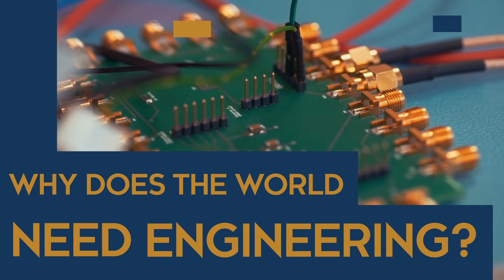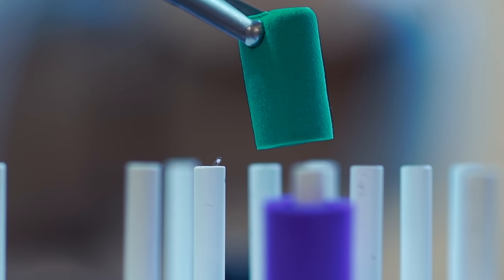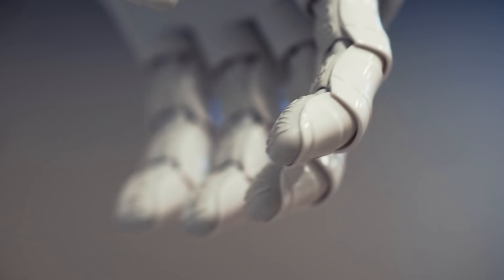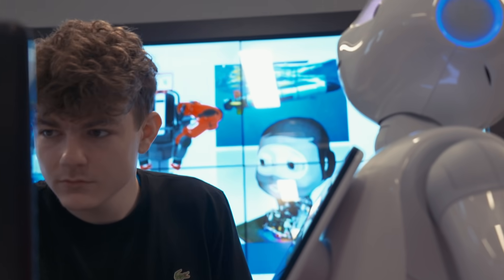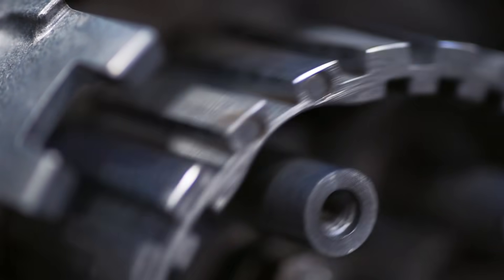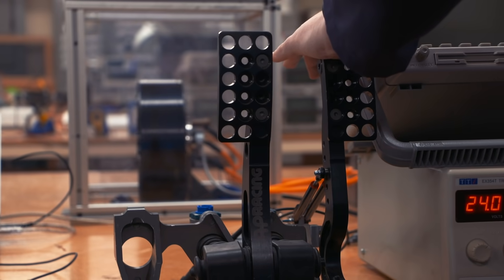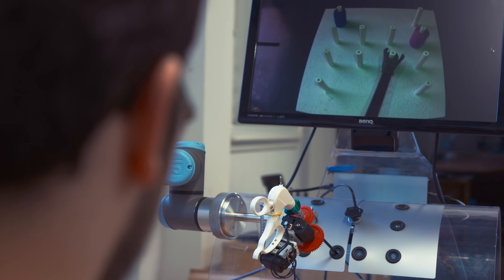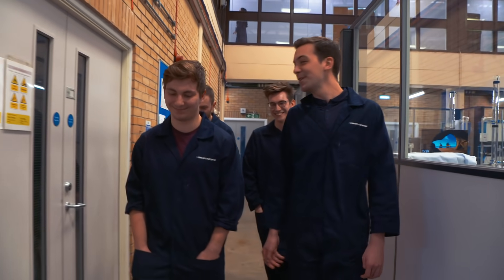Engineering at Heriot-Watt University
Heriot-Watt students and academics narrate this overview of Engineering study, showcasing the various types of engineering: electrical, automotive, mechanical, chemical to robotics. Why does the world need Engineering? Watch to find out.